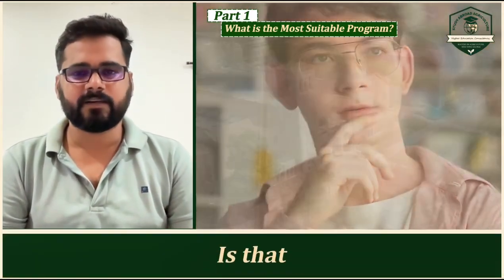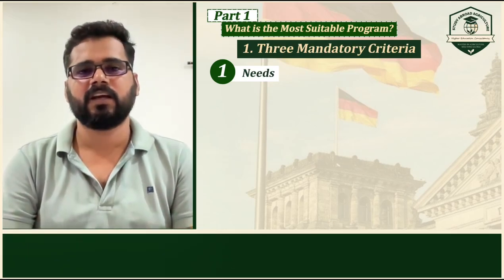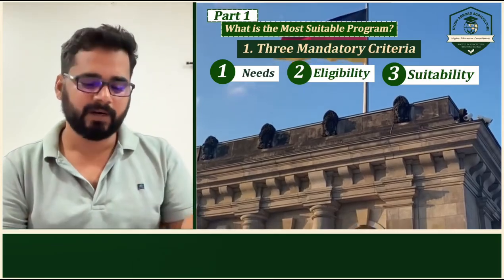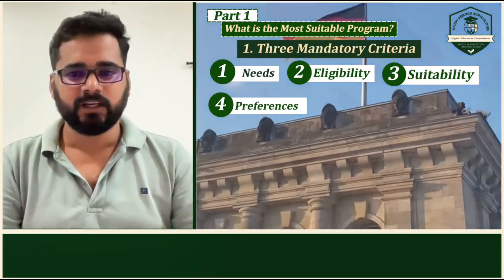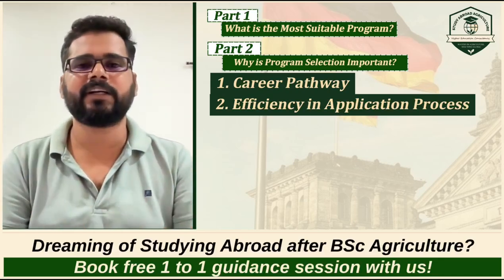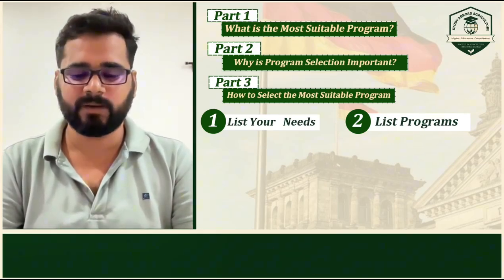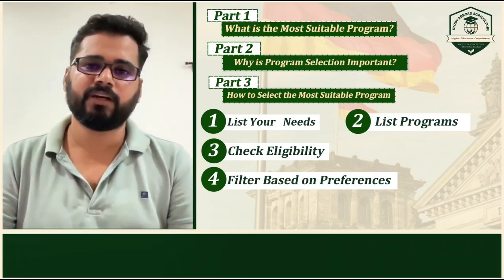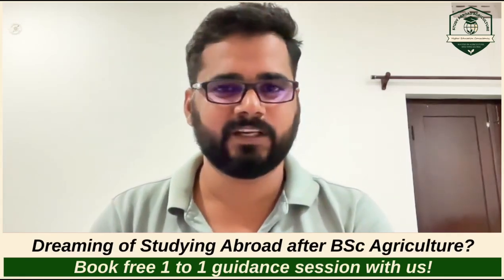How to select the most suitable Program | Program Selection | Study Abroad Agriculture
🎓 Most Suitable Program Selection – Your First Step Toward Global Agricultural Success! Choosing the right program isn’t just about preference — it’s about shaping your career, opportunities, and future abroad. In this video, you’ll learn: ✅ How to find the most suitable program based on your goals and eligibility ✅ How proper selection improves career pathways and admission success ✅ A step-by-step guide to shortlist and finalize your top programs 🌱 Whether your passion lies in Agriculture, Environmental Science, or Sustainability, this video will help you make the right academic move with confidence! 🚀

👉 Book your FREE 1-to-1 Guidance Session today!